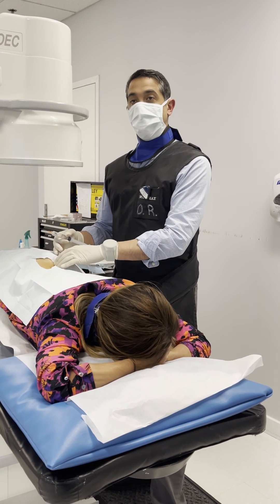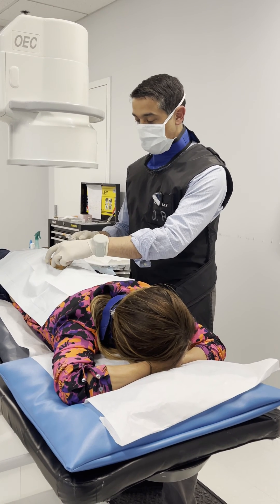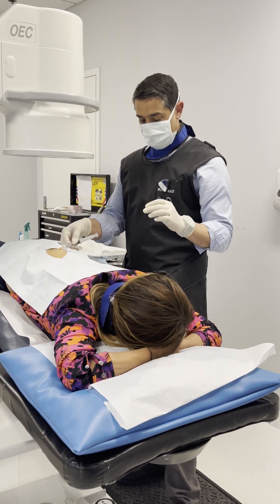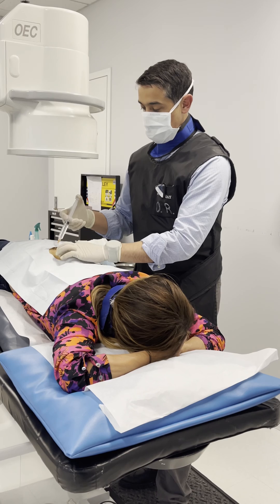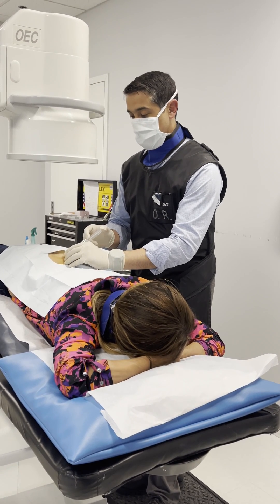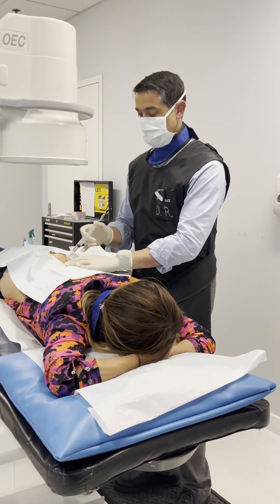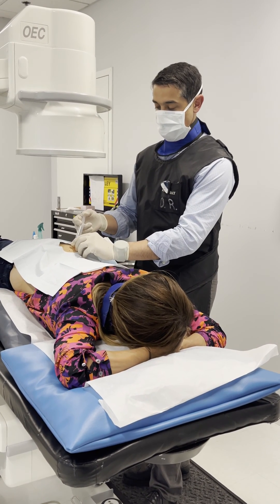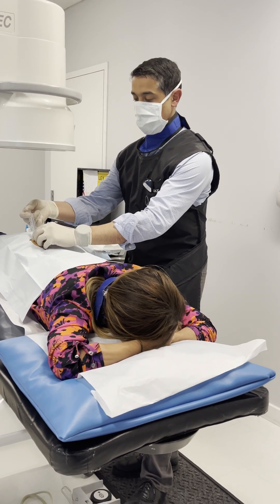Dr. Placer - SI Joint Injection Procedure Walk Through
Dr. Placer walks you through an SI Joint Injection Procedure from start to finish.